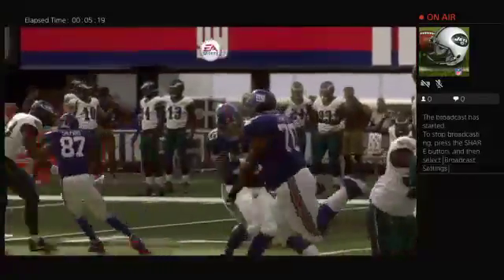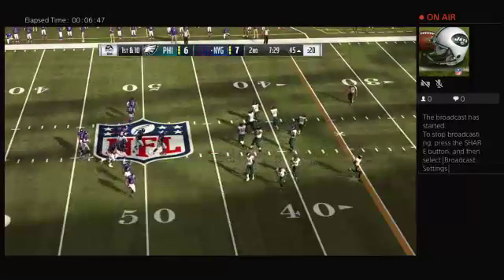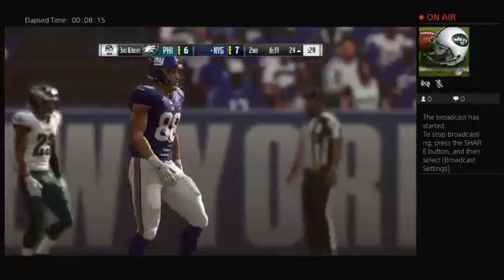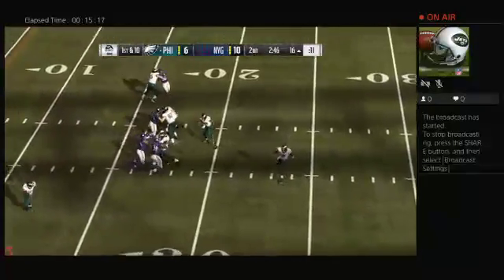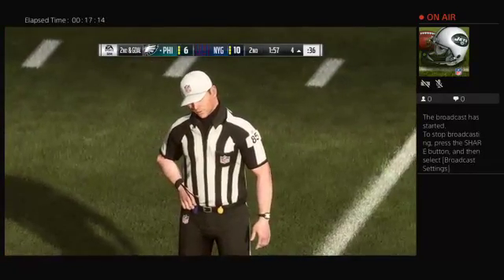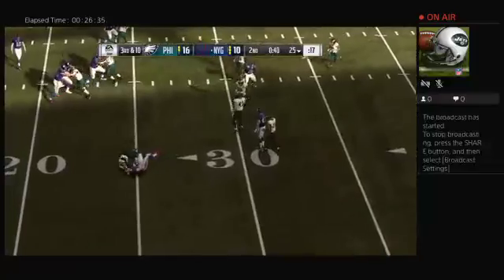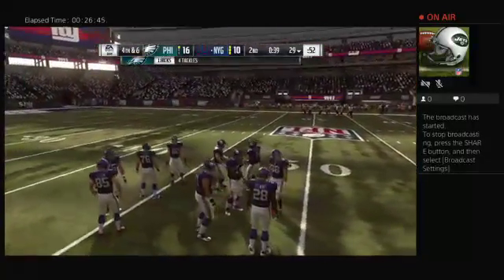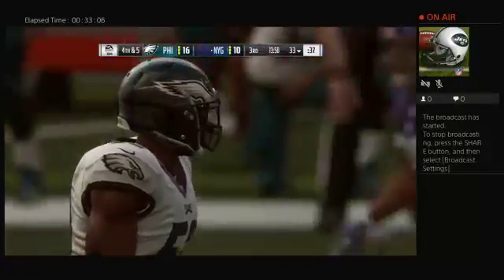GAME 6 PHI Eagles 3-2 @ NY Giants 3-2